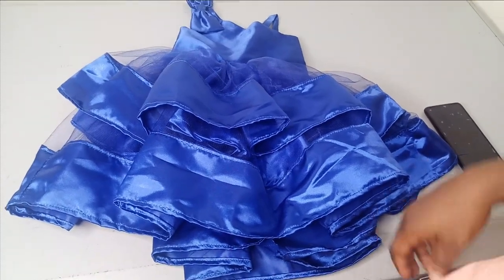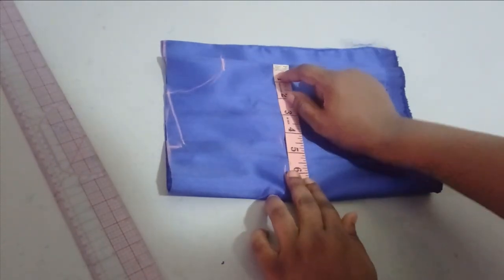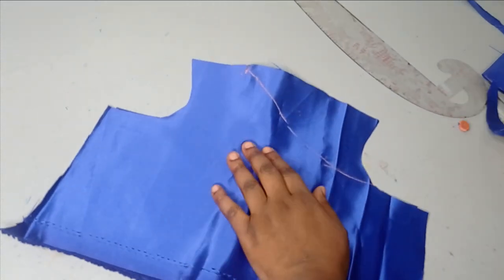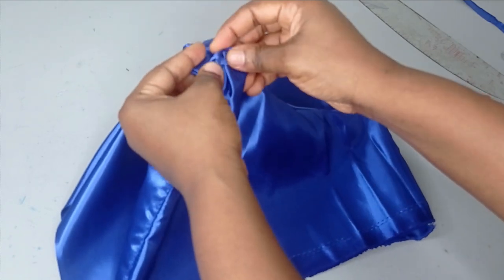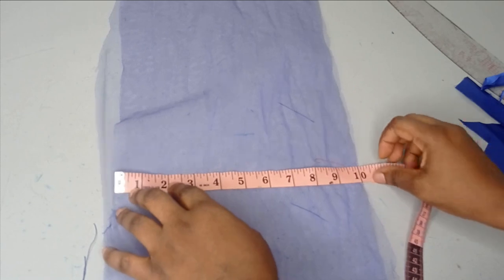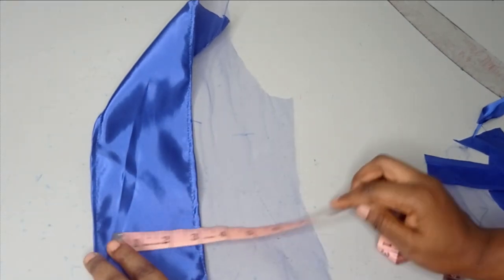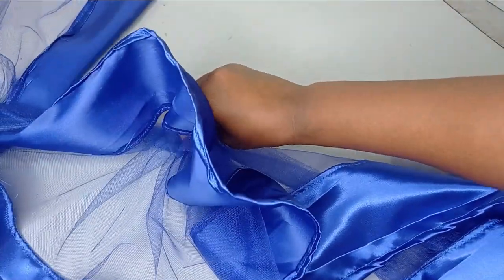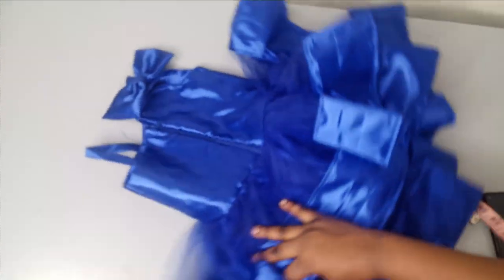MONOSTRAP DOUBLE FLARE DRESS TUTORIAL | BABY GIRL DRESS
This is a simple tutorial on how to make a monostrap double flare dress design for a baby girl. it is a beautiful 2 tier flare gown for a 3 year old girl. It is an adorable kids dress suitable for birthday party dress, flower girl dresses and special ocassion for baby girl. In this double flare dress tutorial, you will learn a step by step process on how to cut and sew this baby girl flare gown as well as the monostap design.